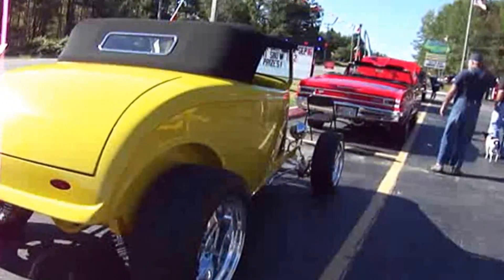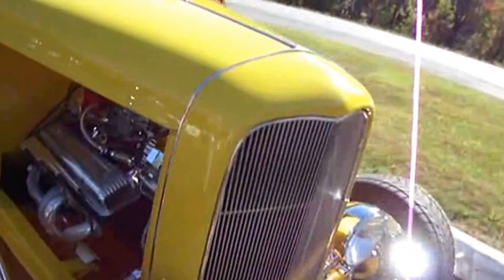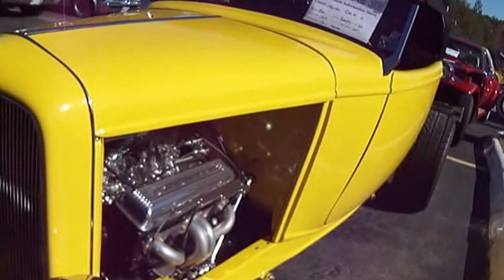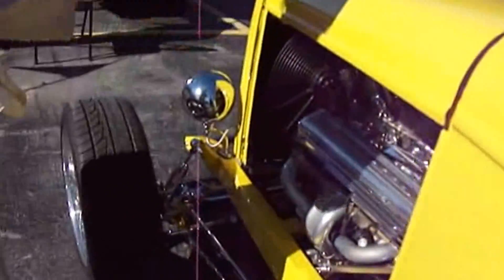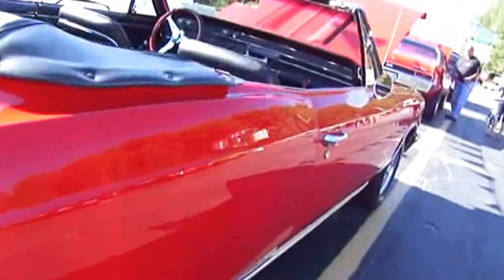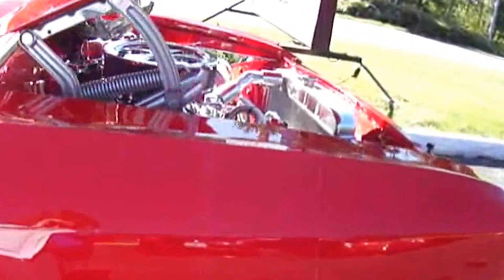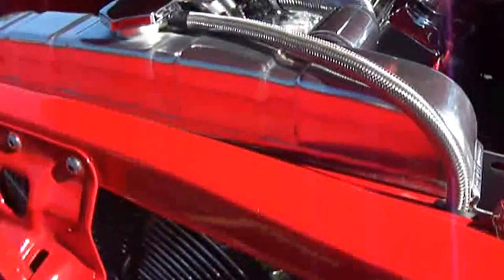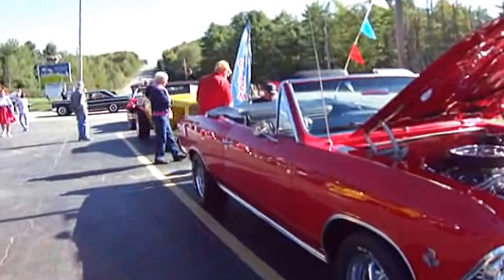View A 1932 Yellow Streetrod & 1966 Chevrolet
A very nice yellow convertible Street Rod and a 1966 Chevrolet Convertible with a 283 Engine.